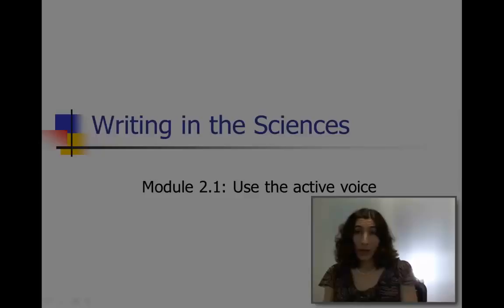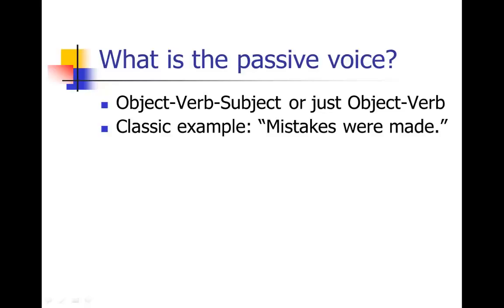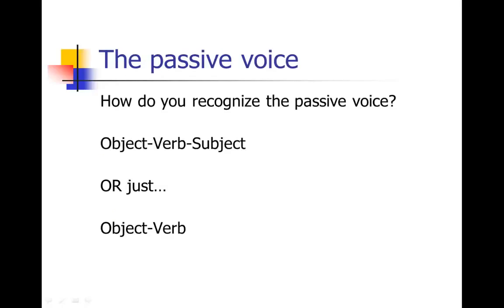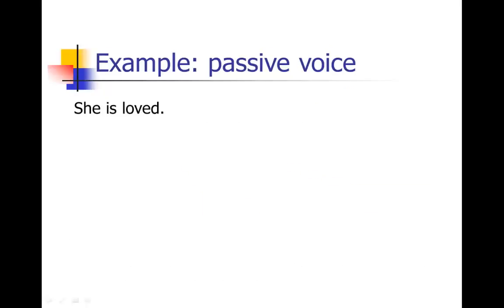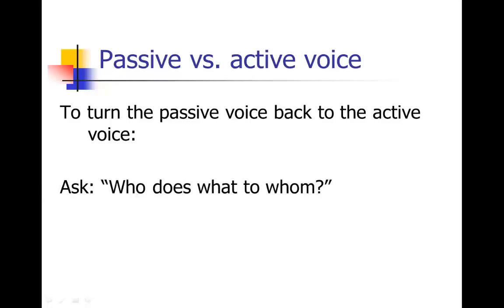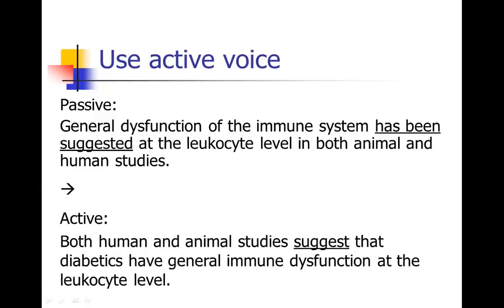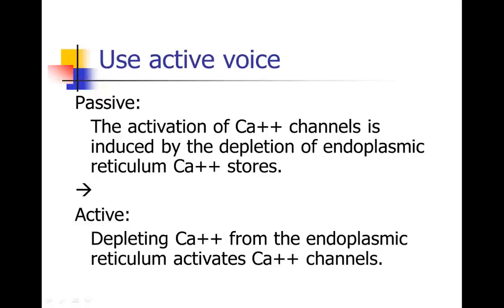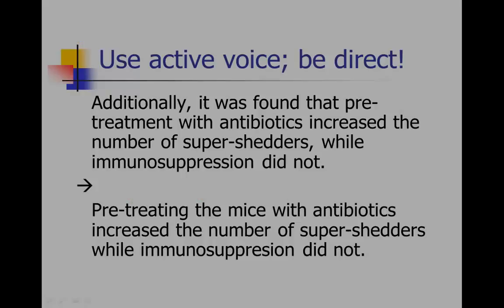Sainani SciWrite 2.1